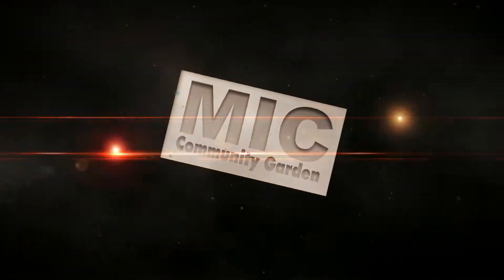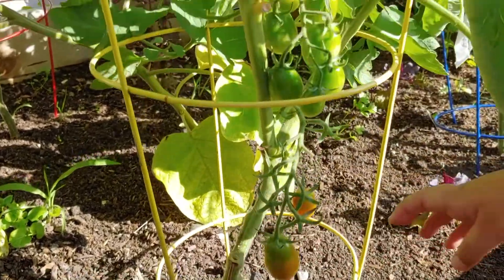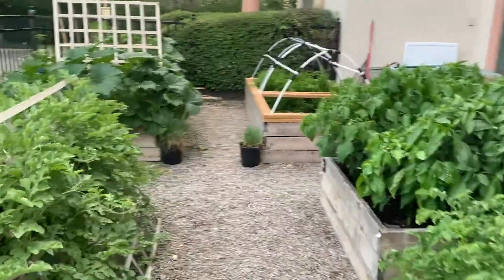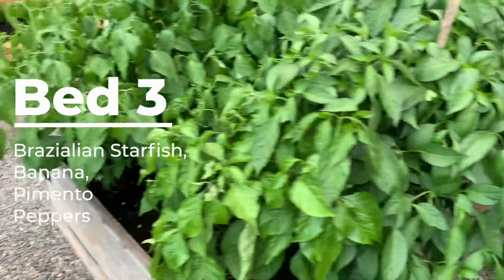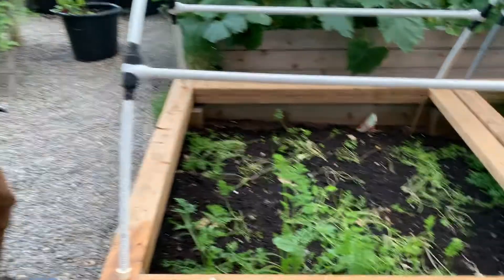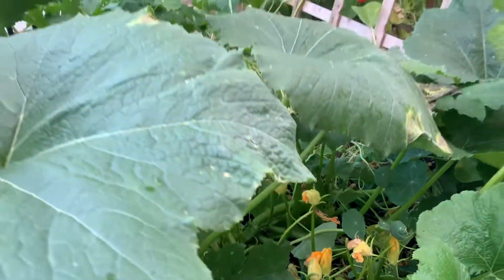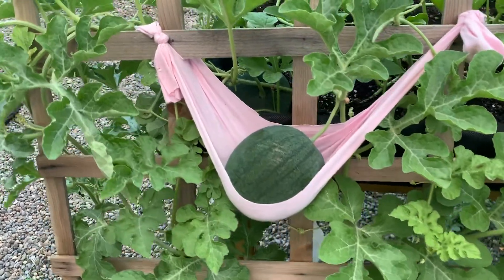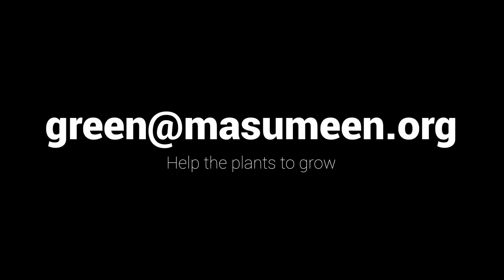MIC Community Garden Virtual Tour - August 2020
The Masumeen Green Initiatives Committee provides a tour & update on the Masumeen Islamic Centre's Community Garden!

The tour will walk-through each of the Garden beds, the plants grown, and crops ready for harvest.